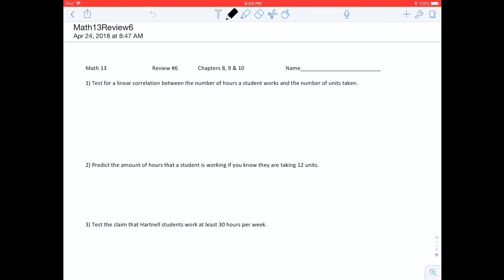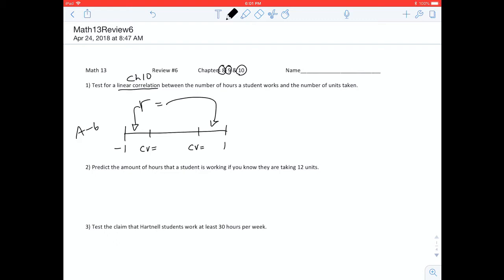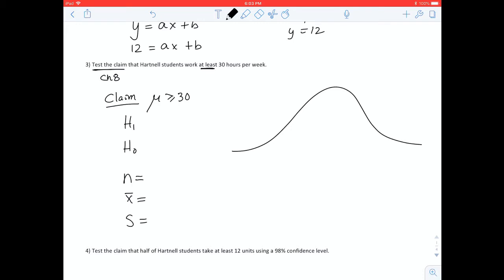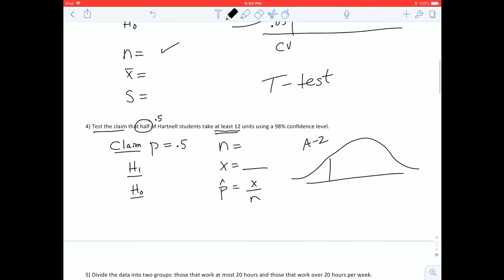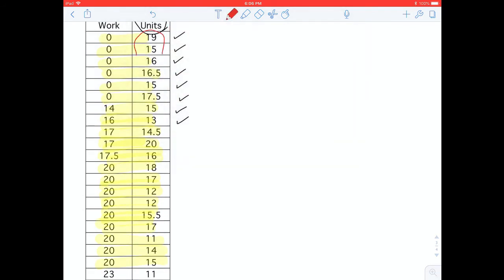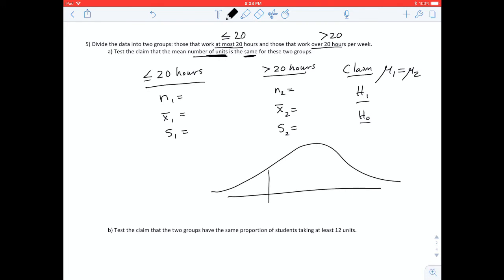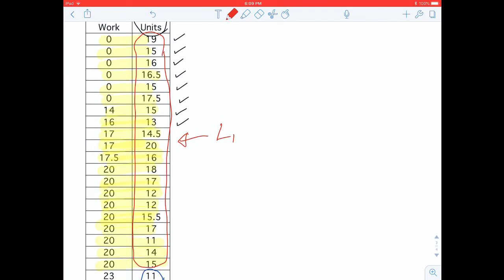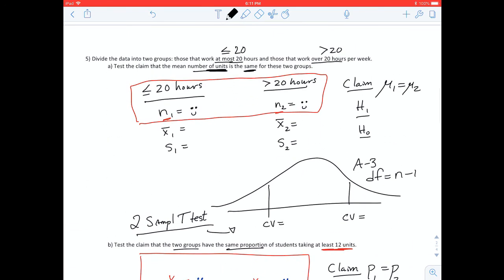Math 13 Review 6 help